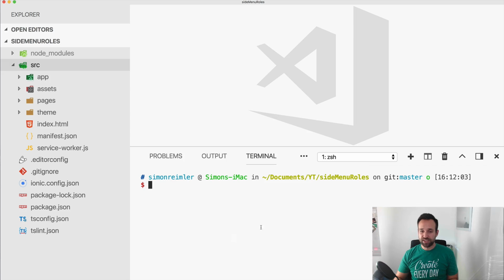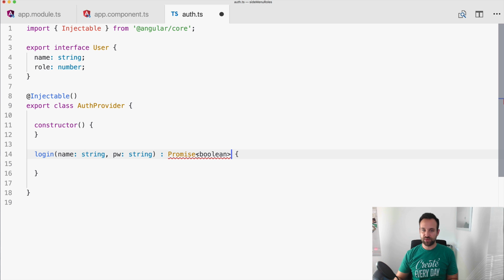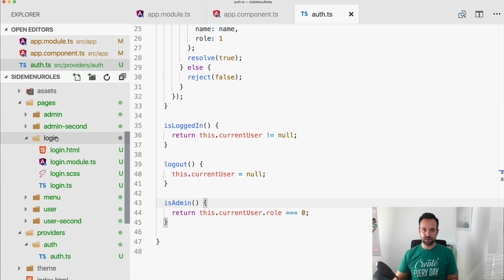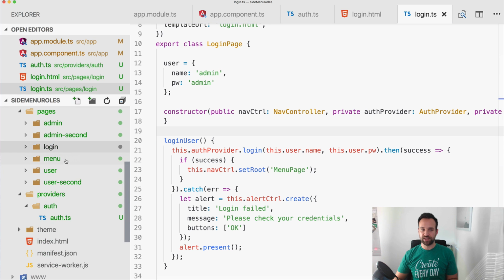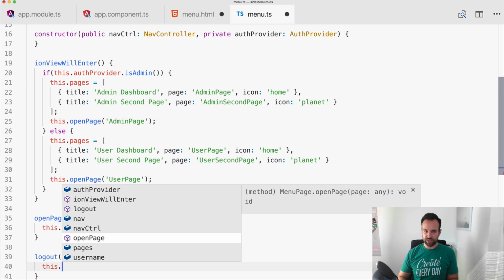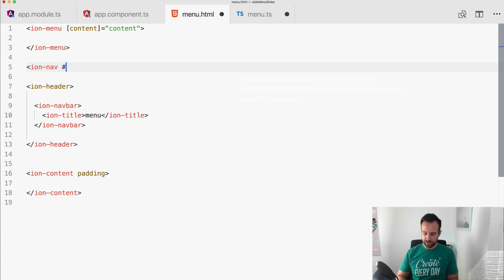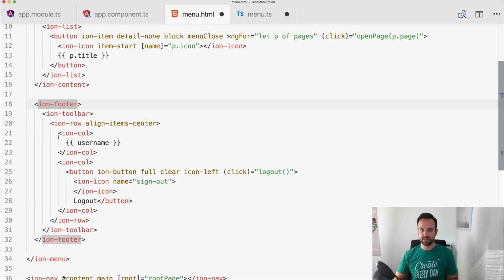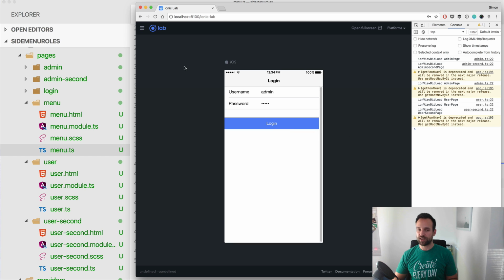Ionic Side Menu With Role Based Authentication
Want to read instead of watch? Here's the full Quick Win